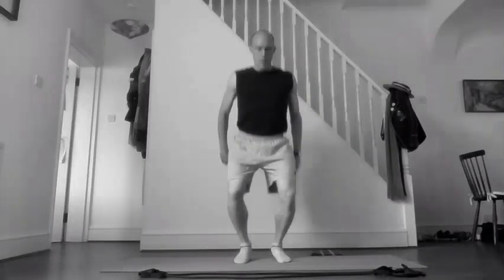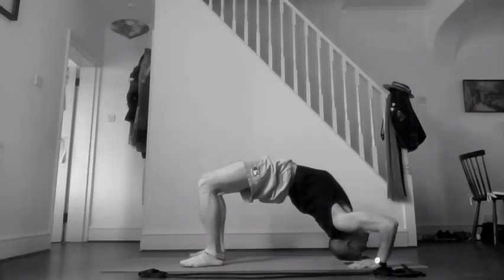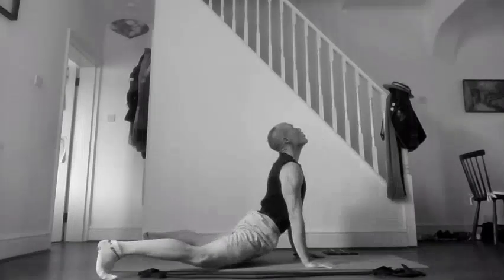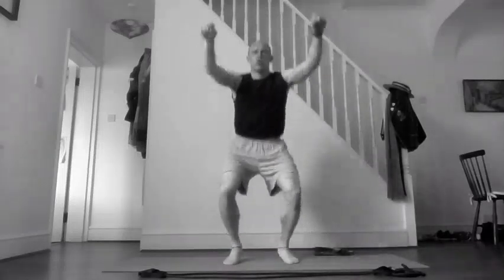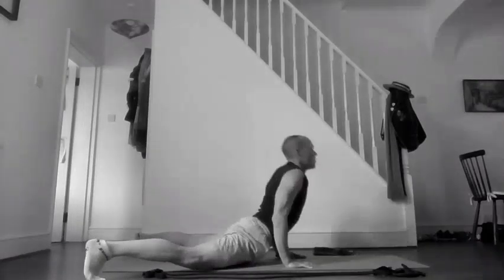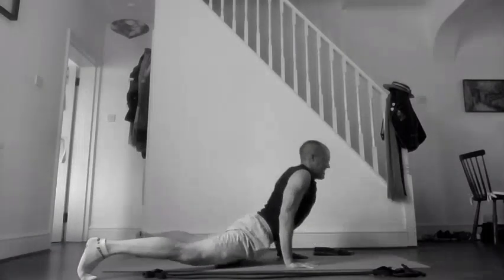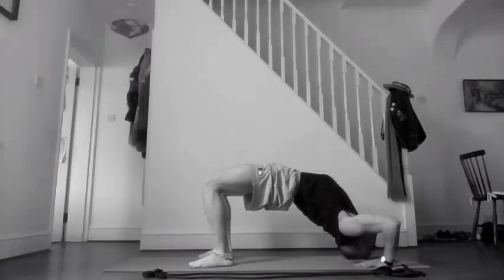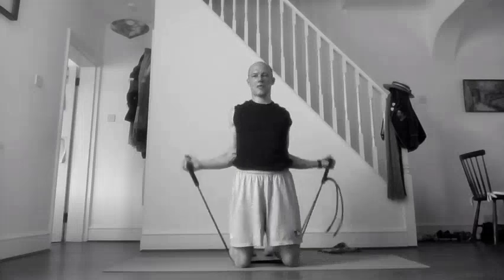Bodyweight and Bands - Explanation and Exercises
Before continuing, I must state that I am not a qualified physical exercise practitioner and so you must check with a professional before taking on any exercise programme.

I've been asked by some people what exercises I do so I thought, rather than answering each person individually, that I would make a video showing one of the routines I follow. In this video I will show three core exercises - Bethaks, Dands and Wrestler's Bridge - with four resistance band exercises.

I use a timer downloaded and set it for 50 seconds of work and 10 seconds of rest and this repeats 12 times. With the resistance band work, the total workout time is less than 15 minutes. These exercises are very efficient because they incorporate stretching, cardio vascular work and strength work all in one. The resistance bands just finish off the muscles!

The intensity of this routine can be modified. In this video I do two rounds of Bethaks, two rounds of Dands and then two rounds of wrestler's bridge. I then repeat this. The intensity can be dialled down by doing one round of each and rotate or dialled up by doing four rounds for one exercise before moving to the next.

These exercises are not new at all. They have been practised for a very long time, mainly in Indian.